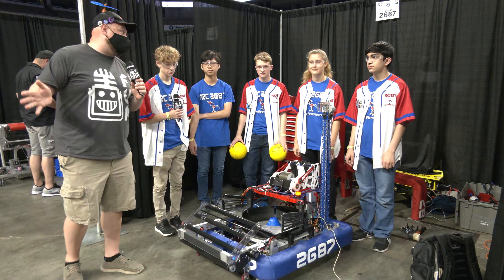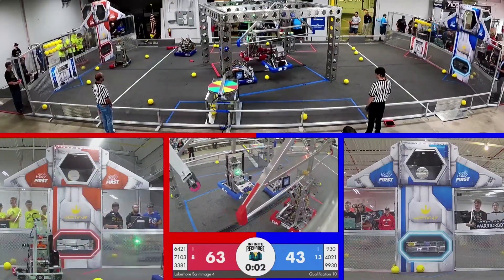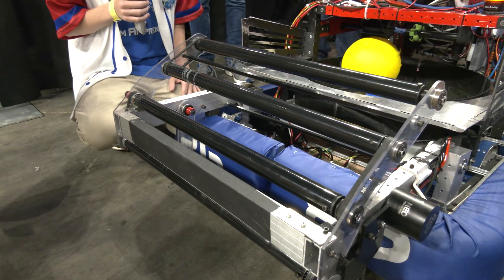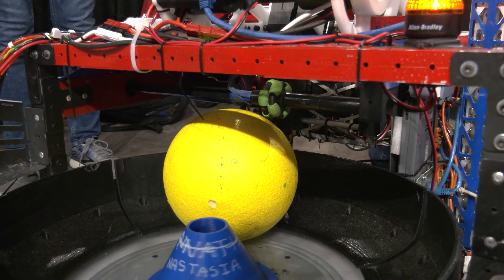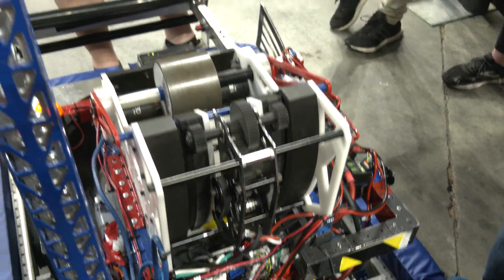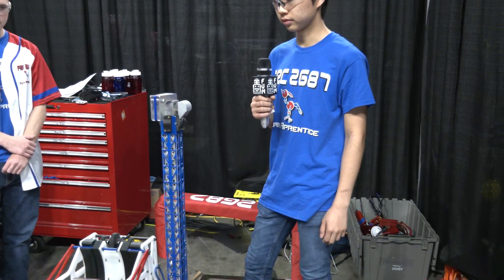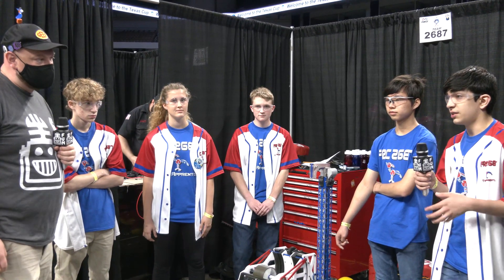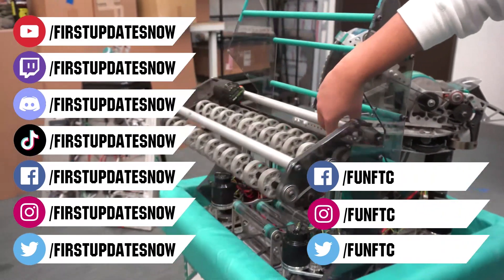FRC 2687 Team Apprentice Behind the Bumpers Infinite Recharge First Updates Now